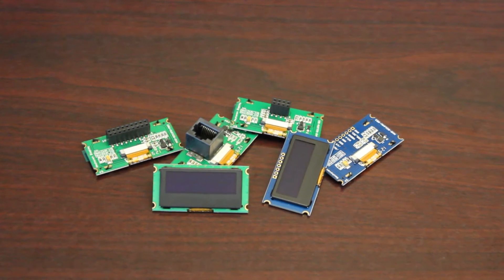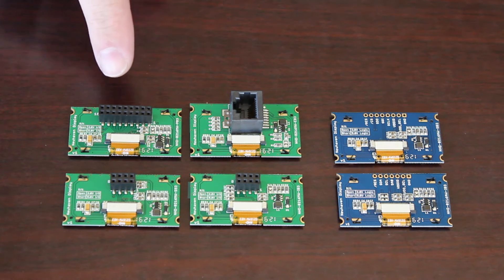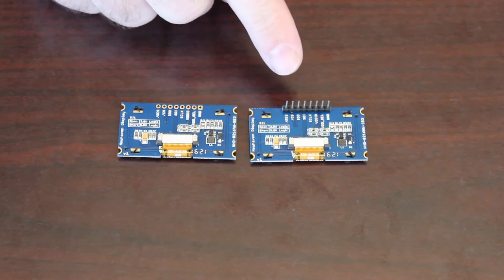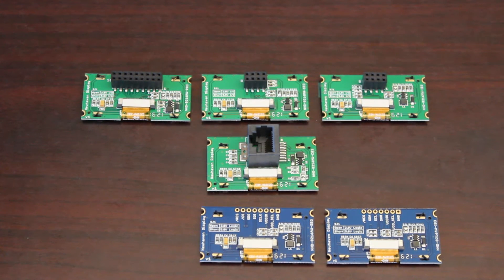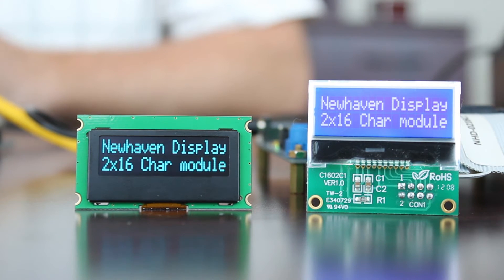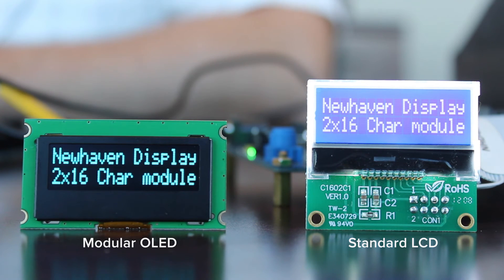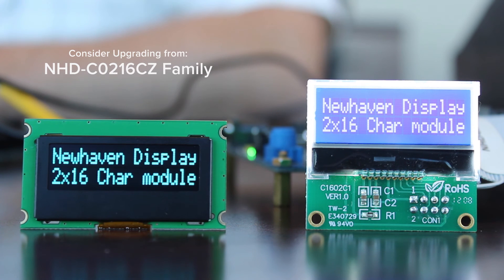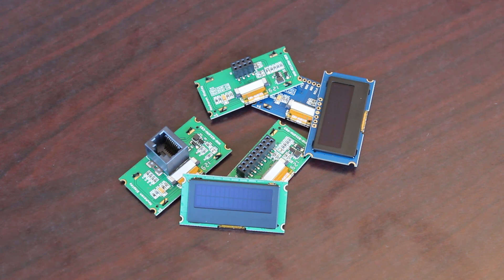2x16 Modular OLED Displays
Learn all about Newhaven Display's 2x16 Modular Character OLED displays in this product overview.